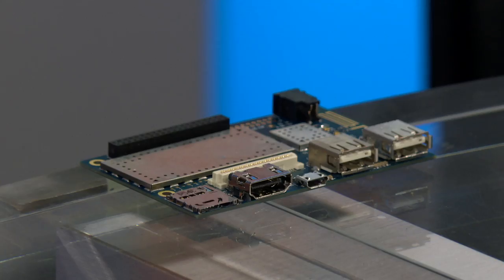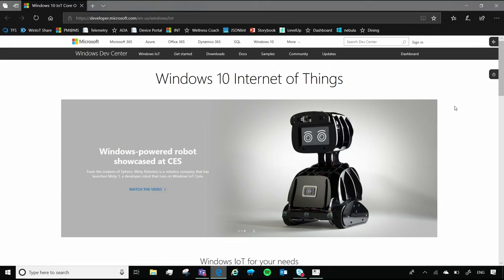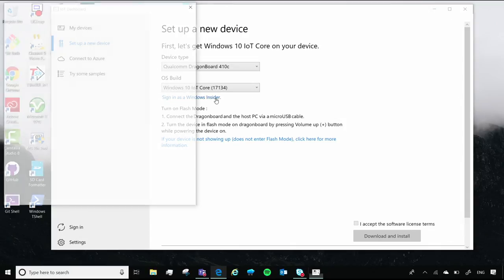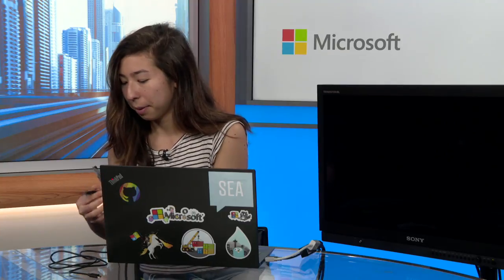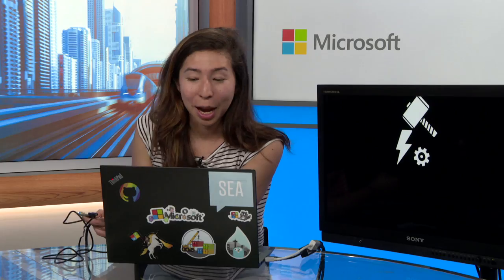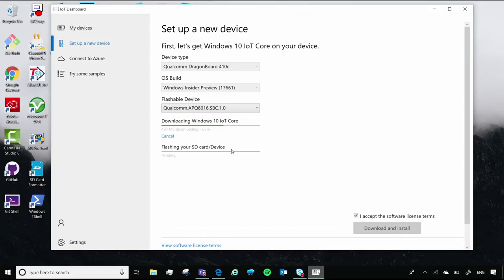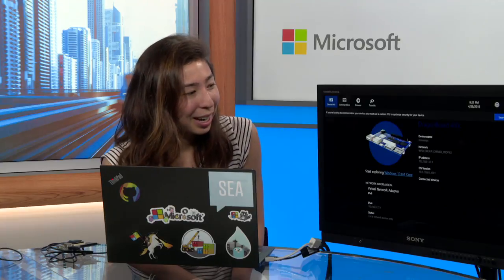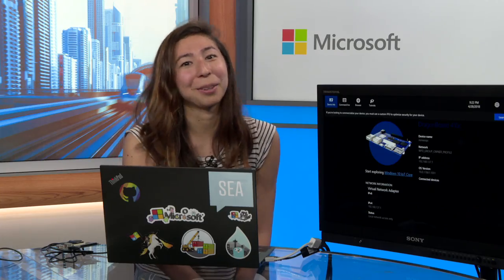Getting Started - Windows 10 IoT Core + DragonBoard 410c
Learn how to flash Windows 10 IoT Core onto a DragonBoard 410c using the Windows 10 IoT Core Dashboard.

Tools:
-5V microUSB cable
-12V power supply
-DragonBoard 410c
-External monitor, keyboard, mouse (optional, but highly recommended)